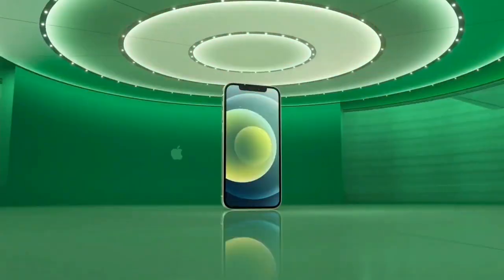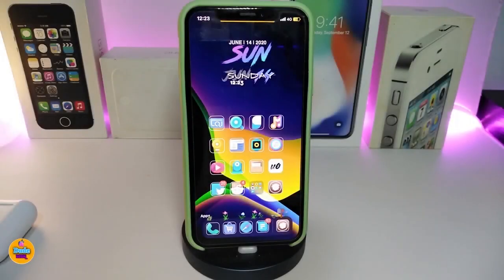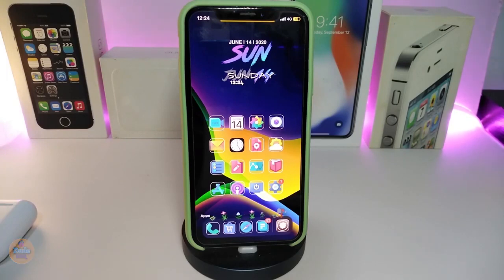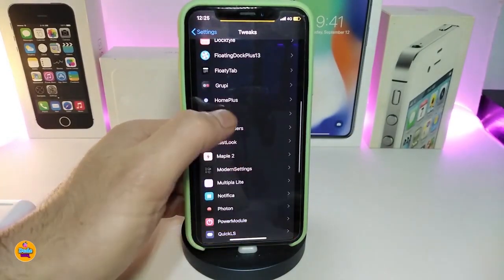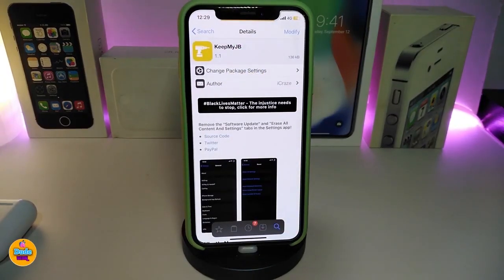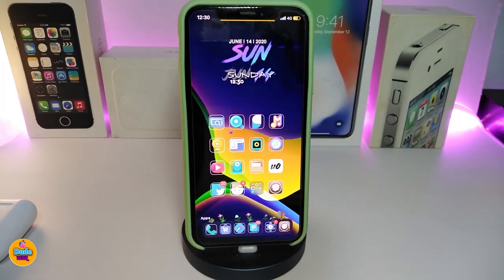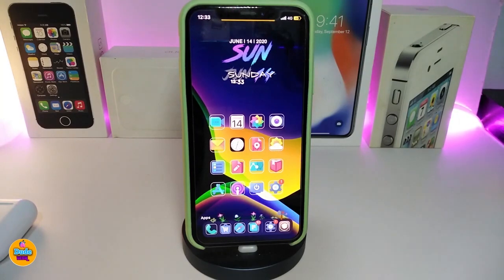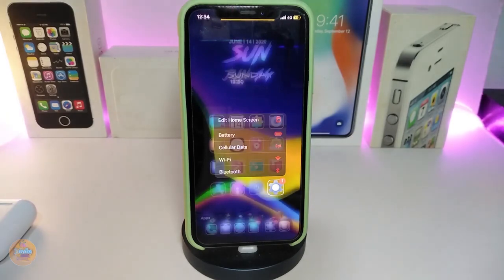TOP Cydia Tweaks for iOS 14 Jailbreak on iOS 14.3! Unc0ver / Checkra1n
Tweak List:
KeepMe JB
RomanPad

Theme: Moxy
Unc0ver tutorial: